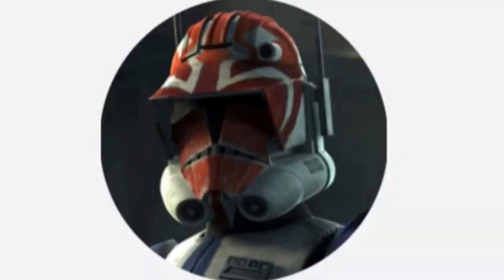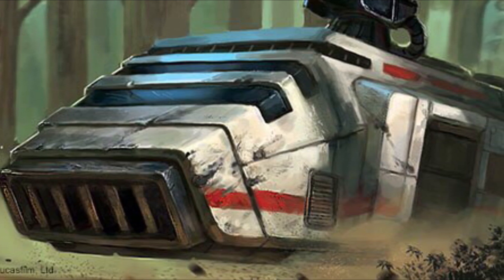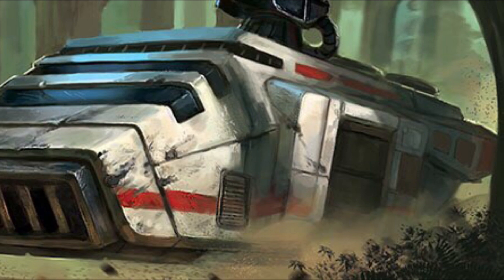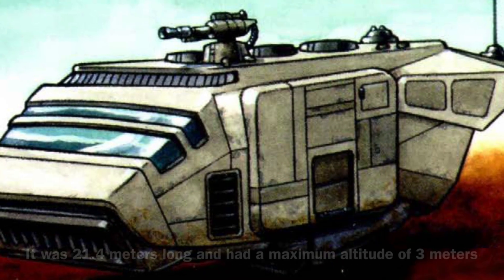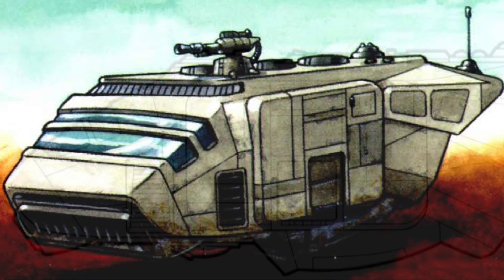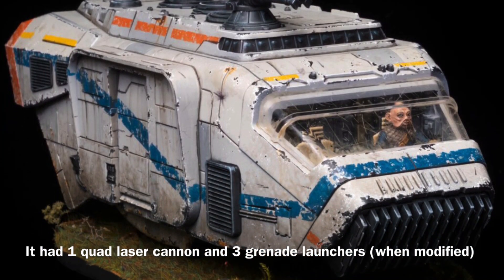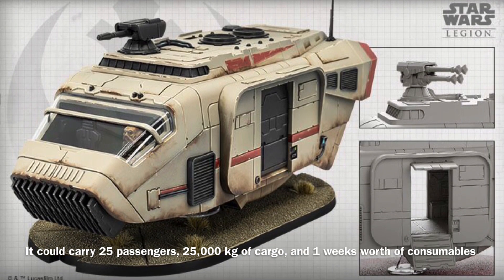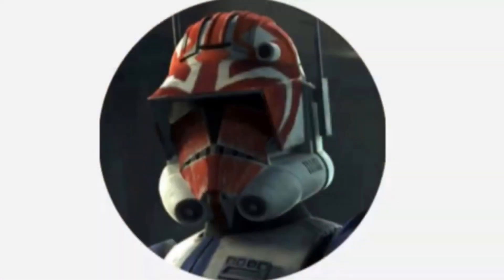The AA-5 speeder truck | it was better than most standard speeders